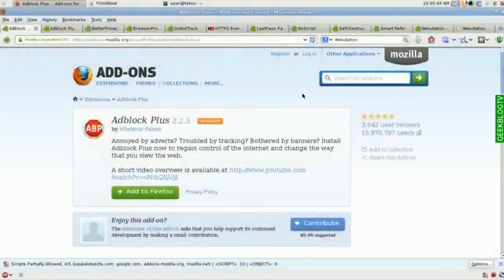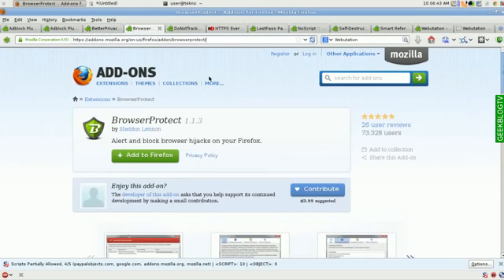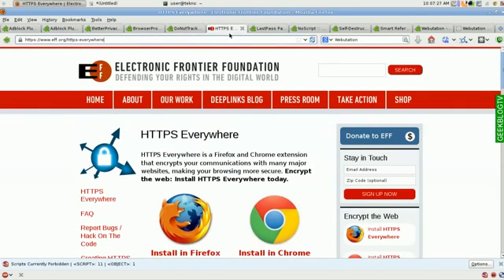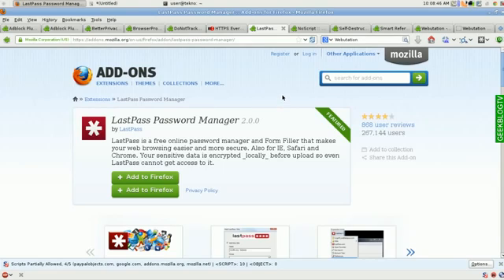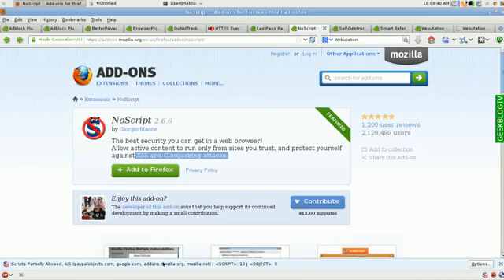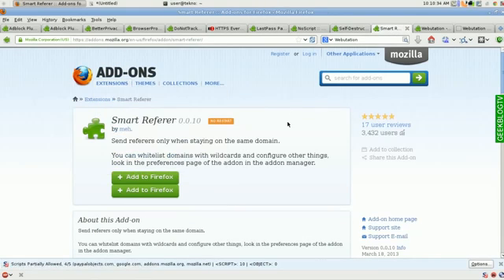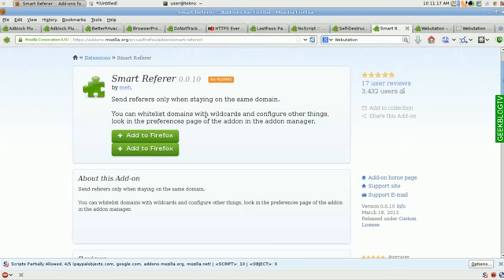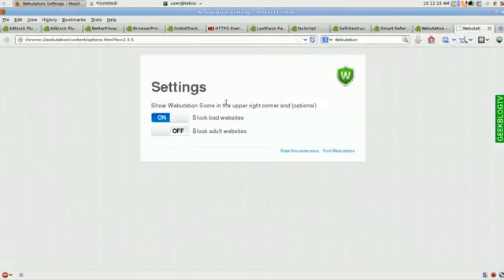A Browser Security Must in 2015: Firefox Security Plugins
By: GEEKBLOGTV

    Category
        Science & Technology
    License
    Source videos
        View attributions